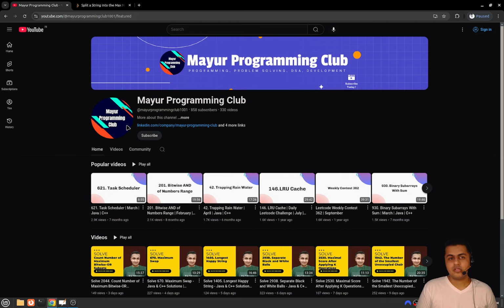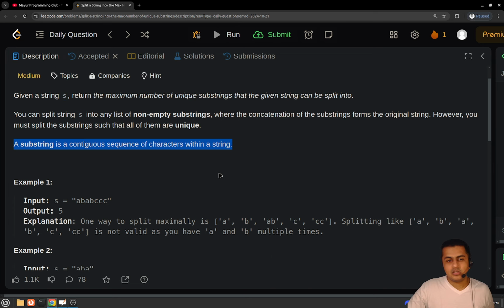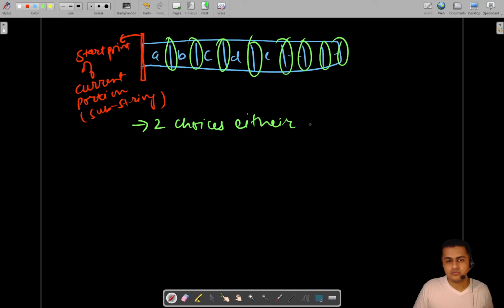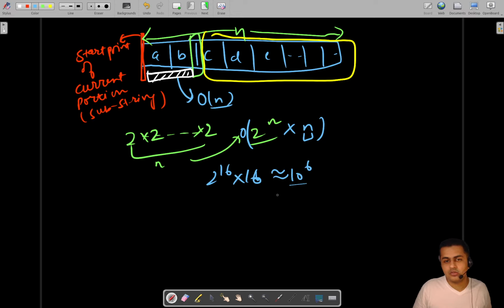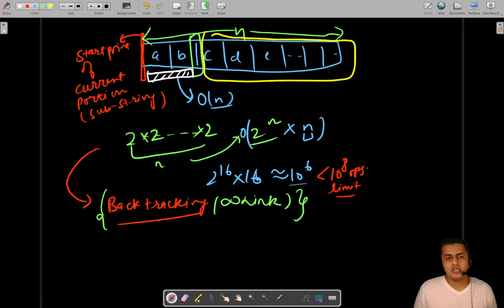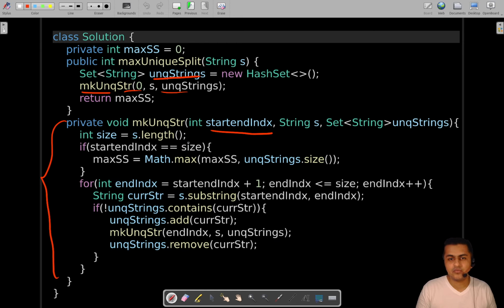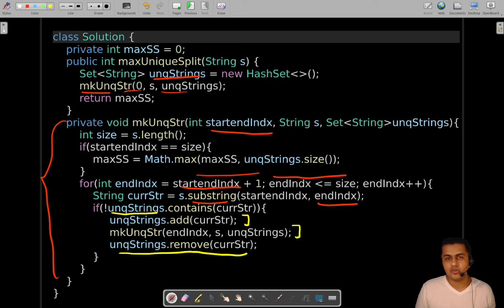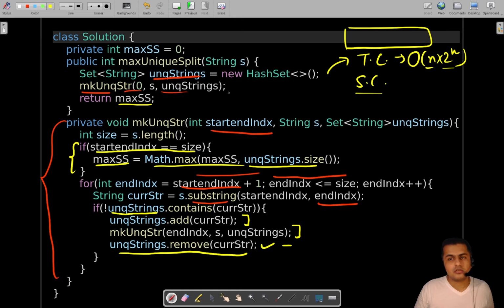Solve 1593. Split a String Into the Max Number of Unique Substrings - Java & C++ Solutions | October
🔗 Problem & Solutions:
- LeetCode 1593 - Split a String Into the Max Number of Unique Substrings: Dive deep into our comprehensive solutions in Java and C++.

🛠️ Techniques and 🗂️📊🧩 Data Structures Used:
- Backtracking: Master this data structure to solve problems faster. [Learn More]

- Strings: Master this data structure to solve problems faster. [Learn More]